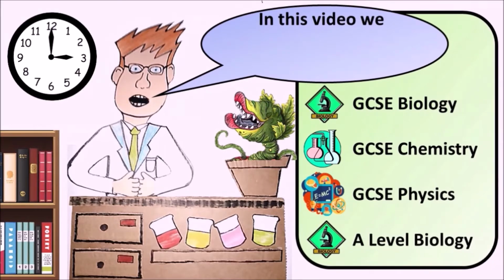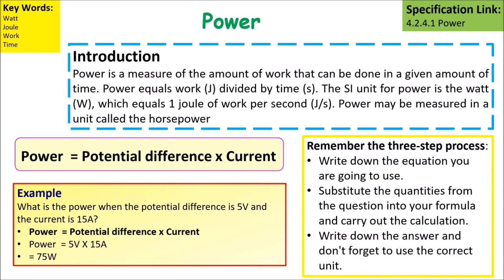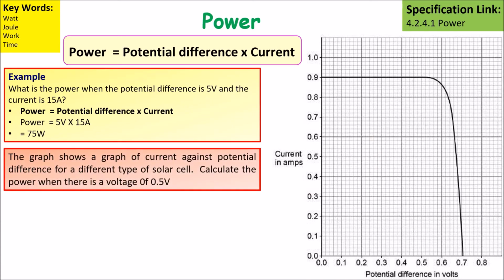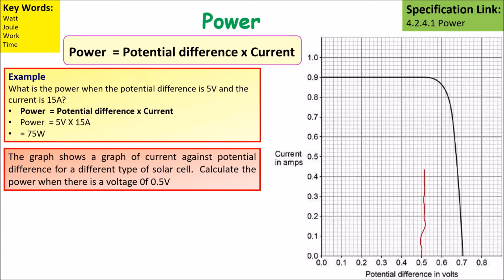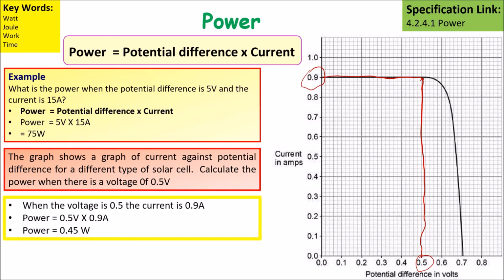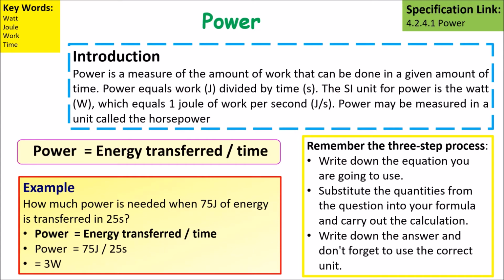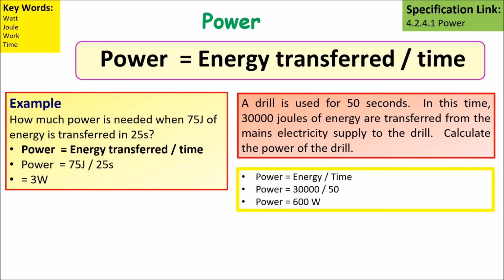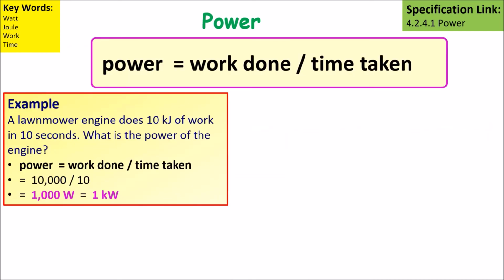GCSE Physics Power Calculations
This videos outlines what students need to know about how power is calculated for GCSE Physics